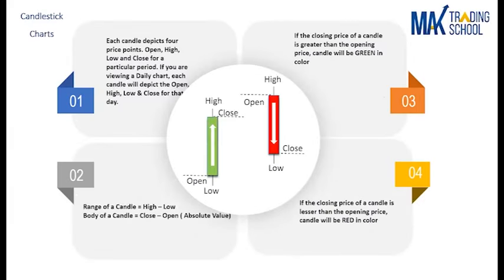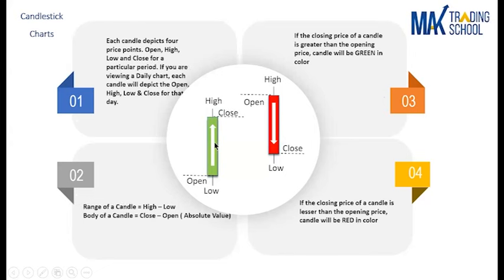Institutional Footprint Secrets the PROS Don't Want You to Know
How to Identify Institutional Footprints in the Stock Market | Supply and Demand Trading

Do you want to trade like the pros and follow the big players in the market? In this video, you’ll learn how to identify Institutional Footprints, uncovering the strategies used by large institutions to move the market, and make informed trading decisions.

🔍 What You Will Learn:

How to spot institutional buying and selling activity

The key indicators that show where the “smart money” is flowing

Techniques to align your trades with institutional moves for higher success

By understanding these footprints, you can better predict price movements and take your trading to the next level.

FREE Training